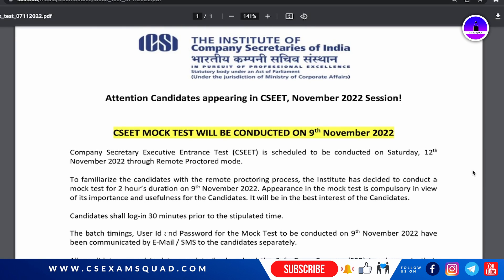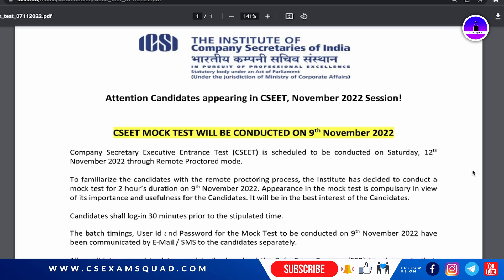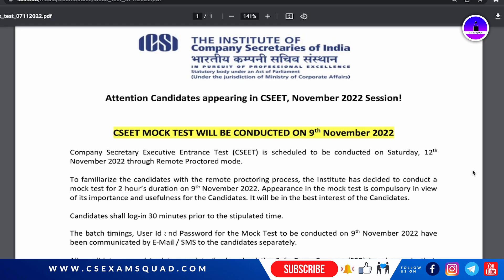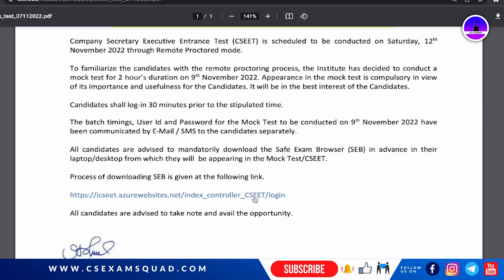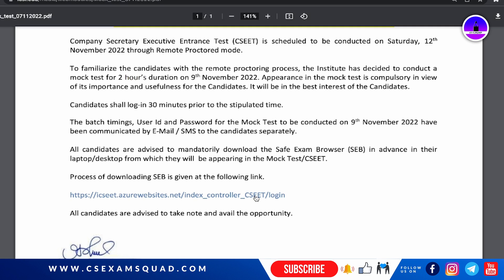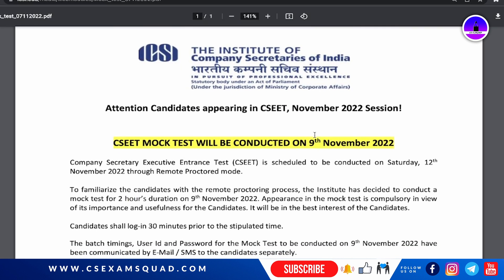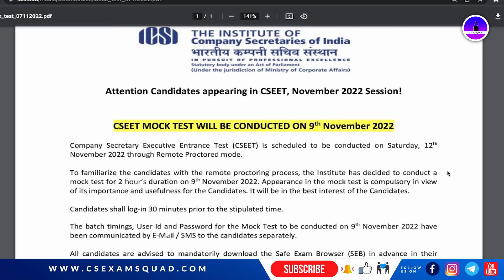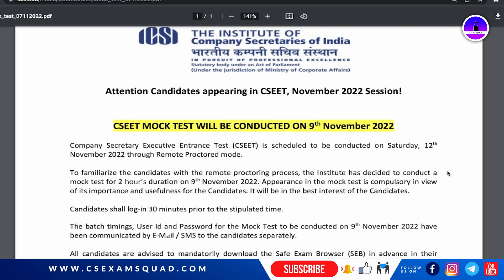CSEET MOCK TEST ANNOUNCEMENT NOV 2022 | SEB BROWSER